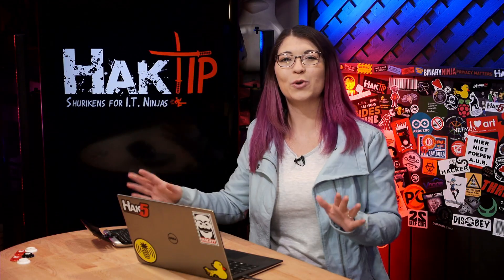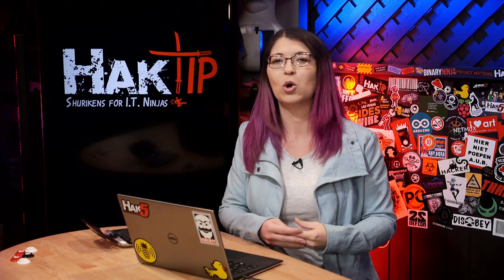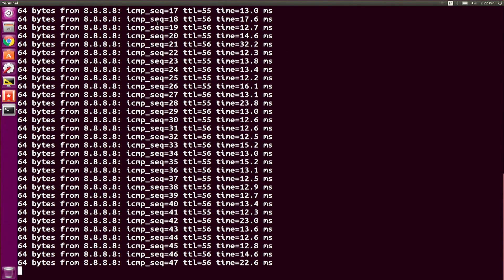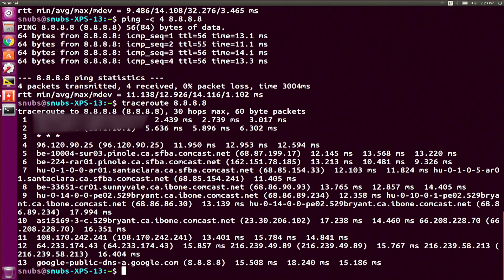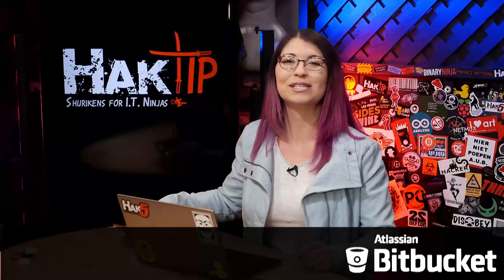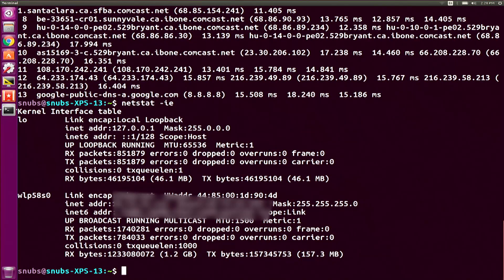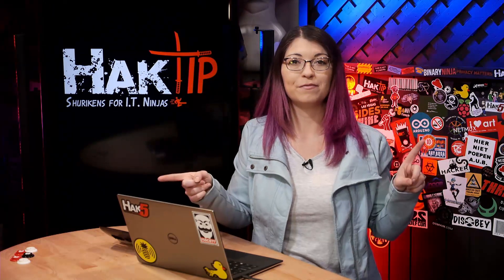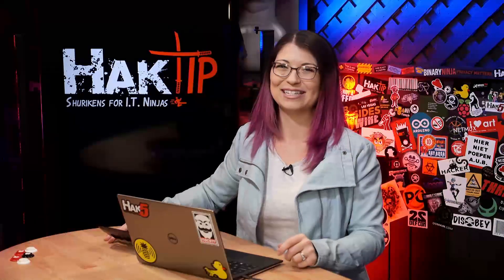Linux Terminal 201: Networking Commands You Should Know! - HakTip 152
Hak5 -- Cyber Security Education, Inspiration, News & Community since 2005:
Learn about Linux commands, such as ping, traceroute, and netstat in this episode of HakTip!